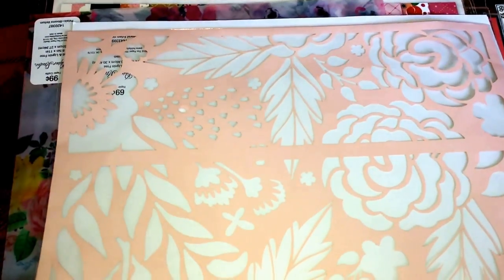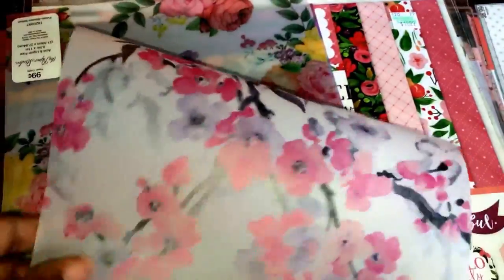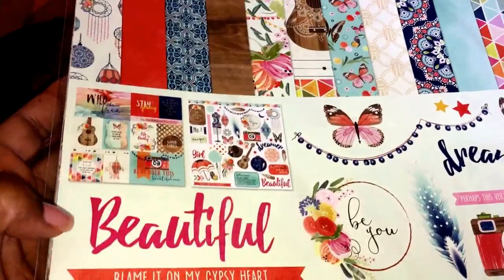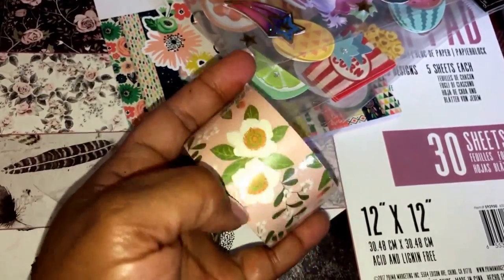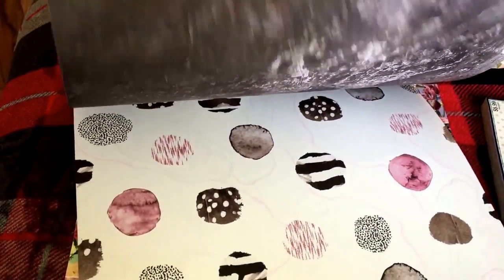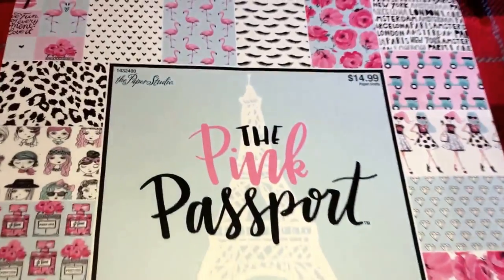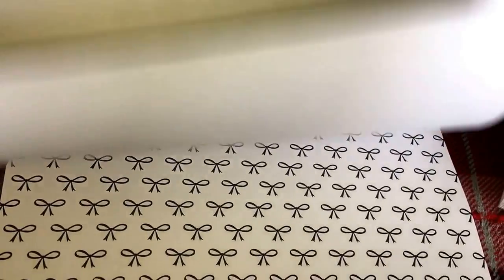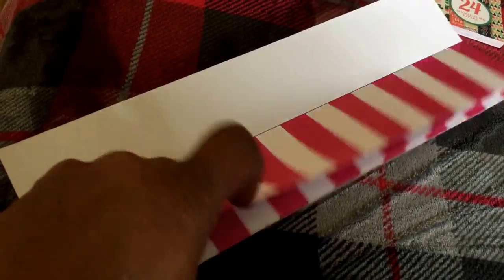NEW Hobby Lobby paperpads, kits, and stickers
More pretty things.